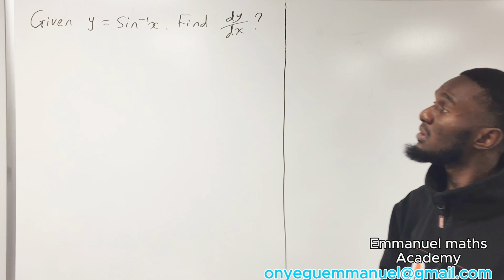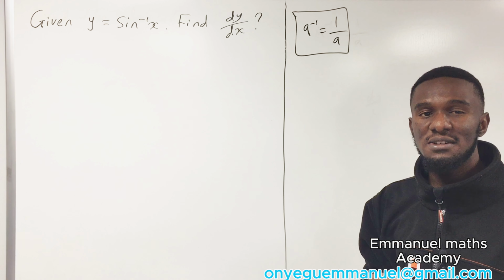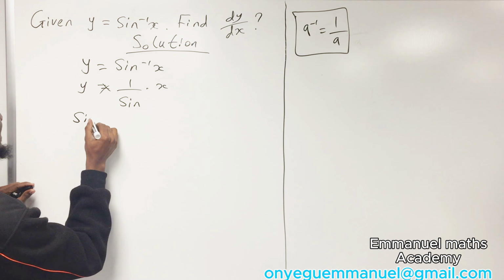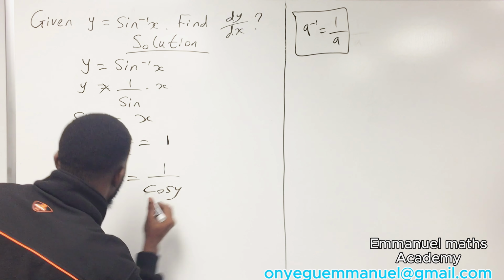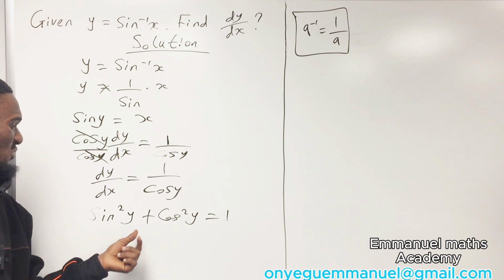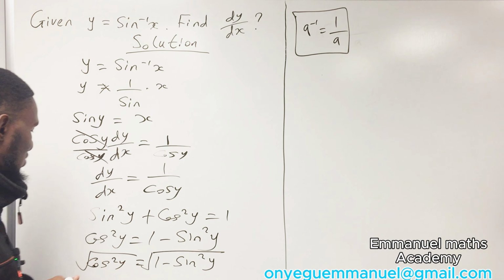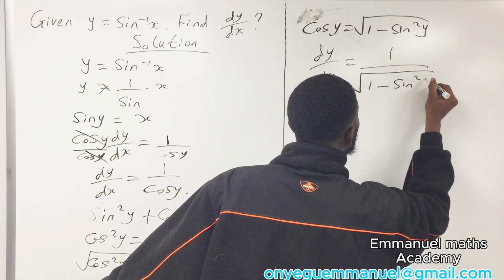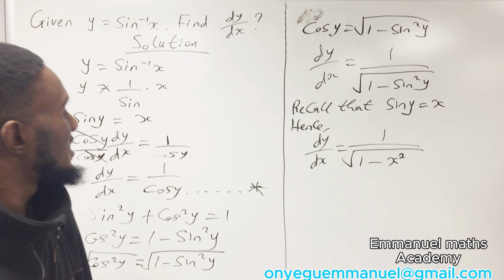Derivative of Sin^1 x.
This is the solution of the derivative of Sin^1 x.